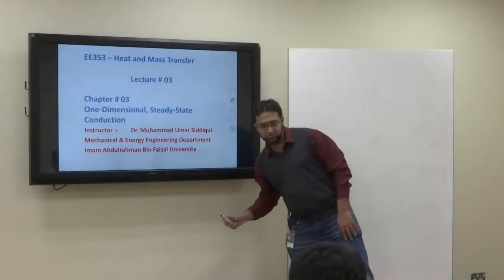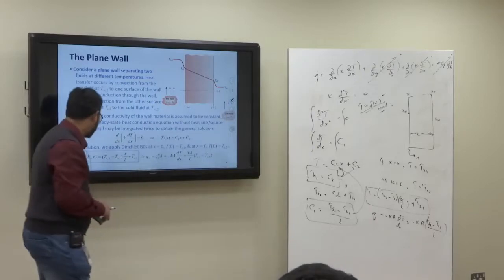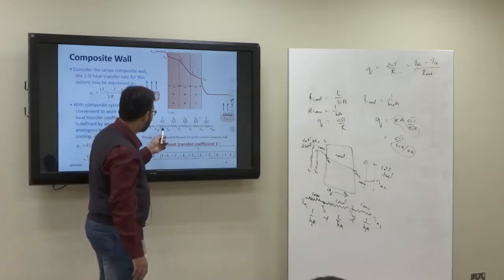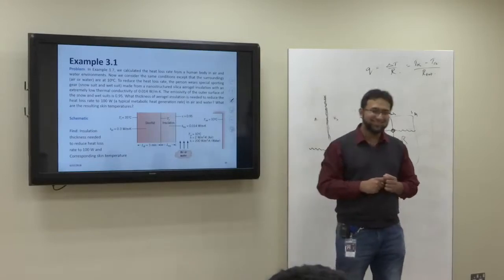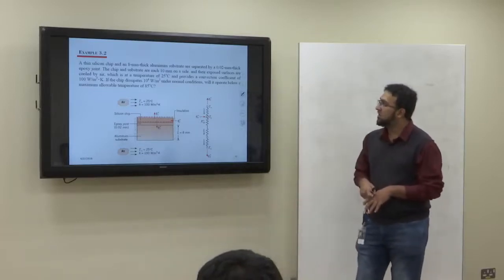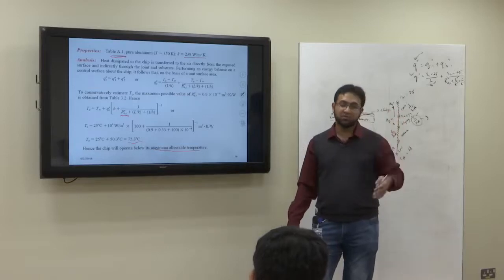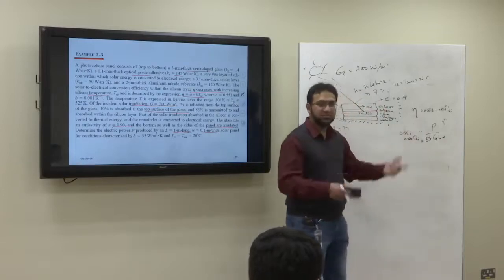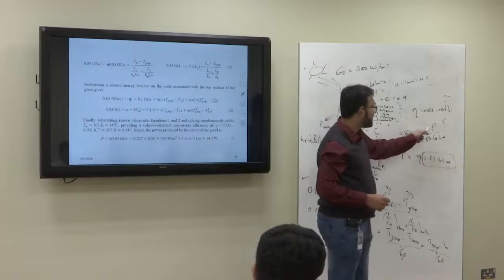Video Lecture Heat and Mass Transfer 04/26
This video is focused on the chapter "One Dimensional Steady-State Conduction" from the  textbook "Fundamentals of Heat and Mass Transfer by Incropera and Dewitt".